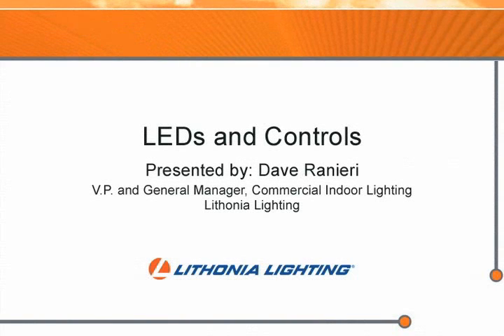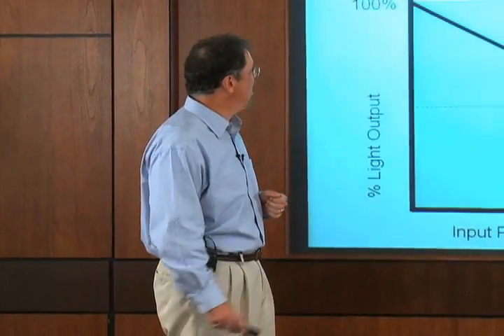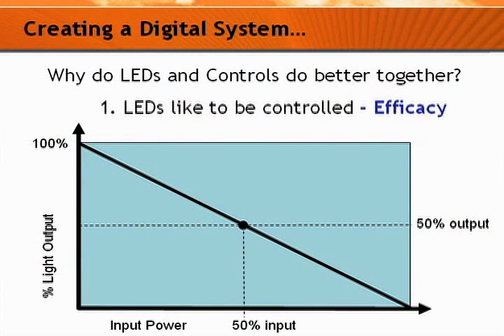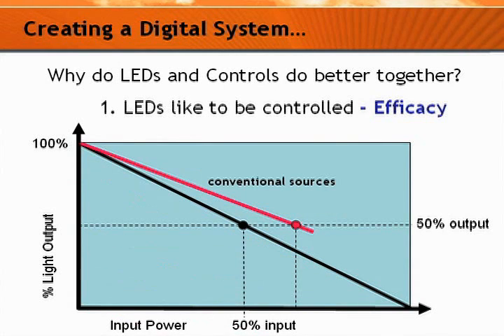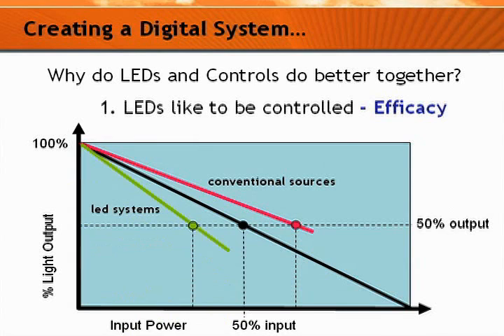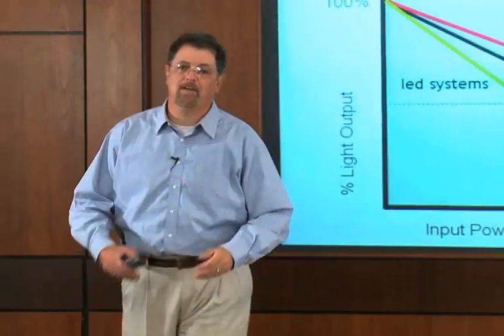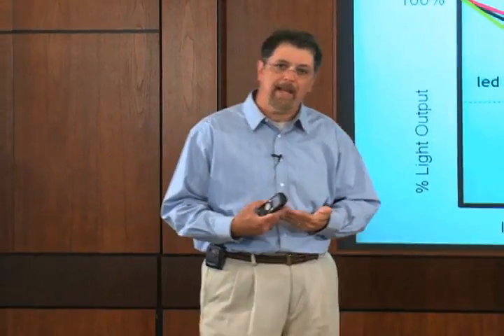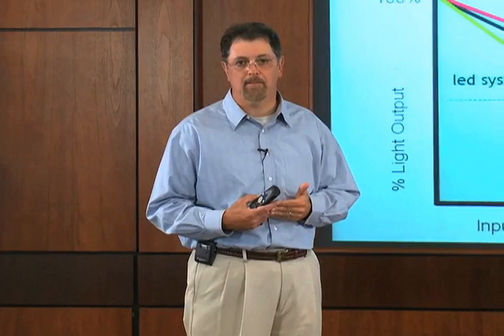LED Lighting and Controls.wmv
Dave Ranieri, VP at Lithonia Lighting, gives a 5 minute presentation on the capabilities of LED when partnered with controls.